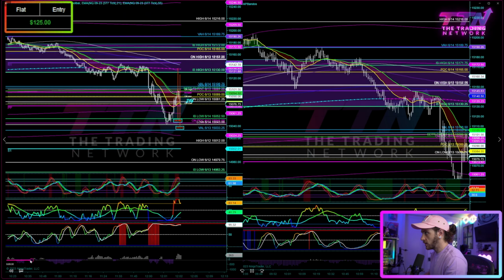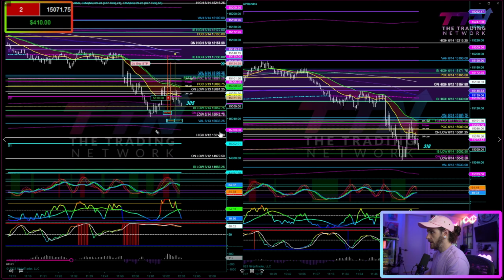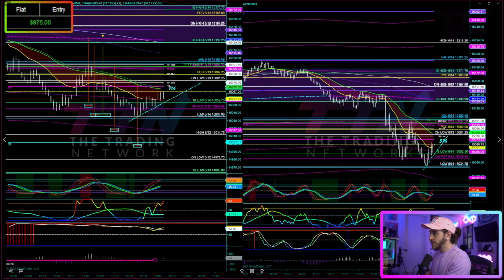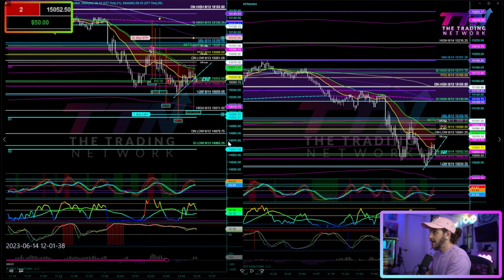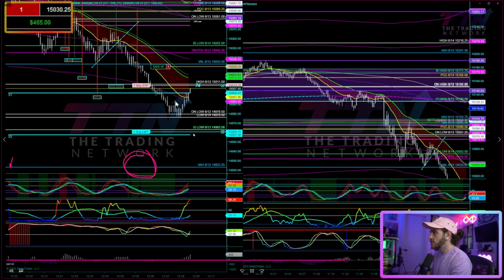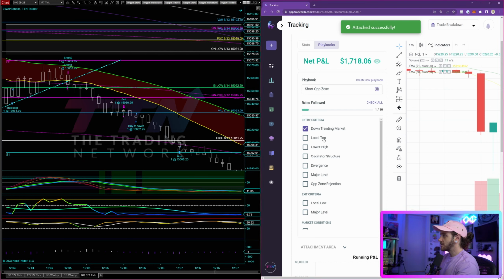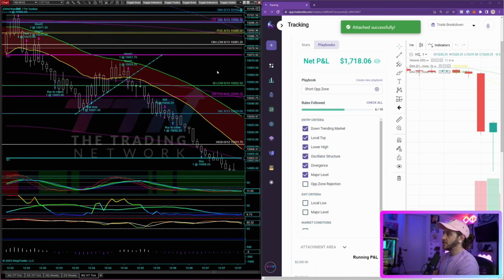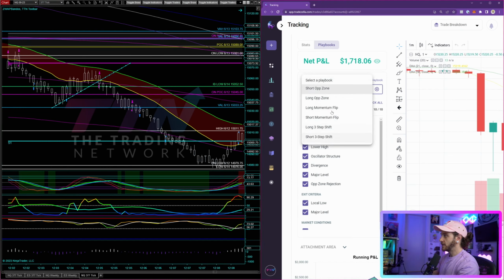TTN TRADE BREAKDOWN - $2500 in 6 Minutes 💰 | Trading FOMC w/ an EDGE! 🧠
In this video, we dive into a series of 3 trades that took place on FOMC Day 6/14/23 on NQ Futures. 1 Losing Trade and 2 Winning Trades, that netted $2500ish in just ~6 minutes.

We're going to dissect this trade using TradeZella's innovative Journaling software, showcasing their Playbook feature and focus on the technical factors that led to this high probability setup.

Not only will we dissect the technical factors, but you guys will get a detailed look into one of my FAVORITE Playbook Trades which we teach within our Fundamentals of Futures Trading Course.

Maintaining a solid trade journal is vital in our journey as traders, it's our compass that guides us towards identifying our strengths and areas that need improvement. TradeZella shines as an exceptional online journaling platform, and in this video, you'll see why it deserves a spot in every trader's toolkit.

Learn more about TradeZella at tradezella.com and find our strategies inside of the TTN Pro Trader Bundle

Cheers!

BOOK A 15 MINUTE CONSULT WITH ME TO SEE IF MENTORSHIP IS A GOOD FIT!

Trading Mentorship?